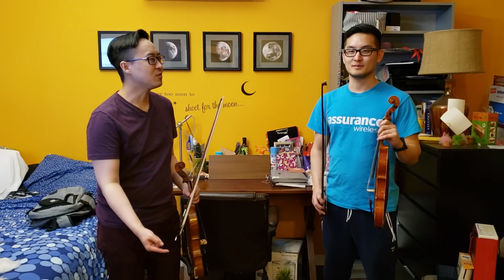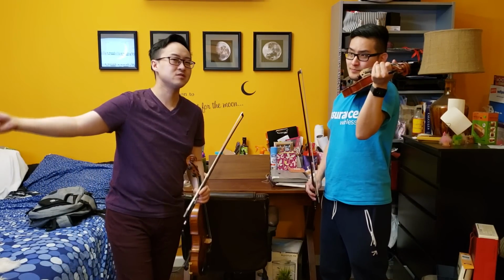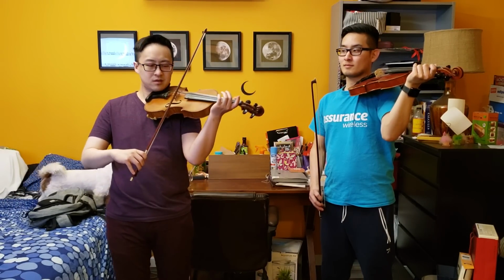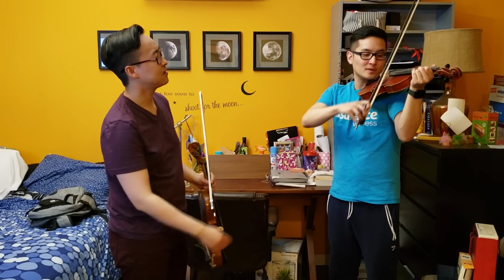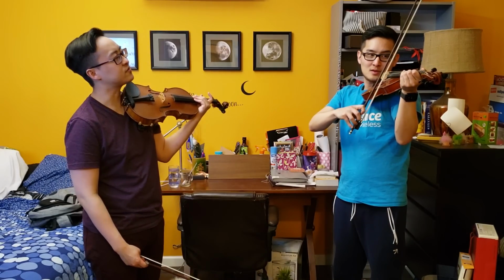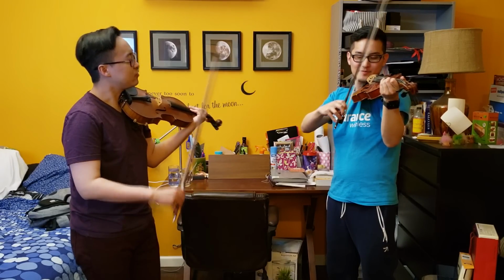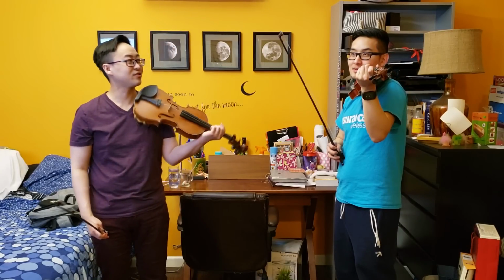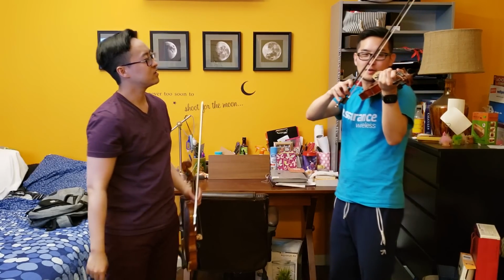Teaching my Bro in Law Violin from scratch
The whole process lasted around 2 hours and in the end, Joe got a pretty decent twinkle run. He repeatedly played twinkle a LOT of times and a lot of it was cut to prevent repetitiveness lol. His attitude was gold though and will surely inspire others.